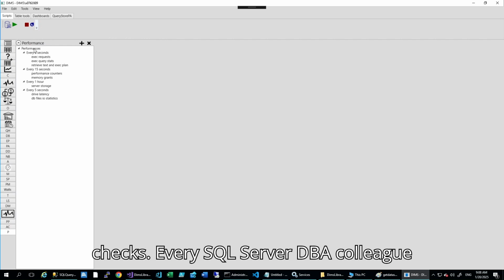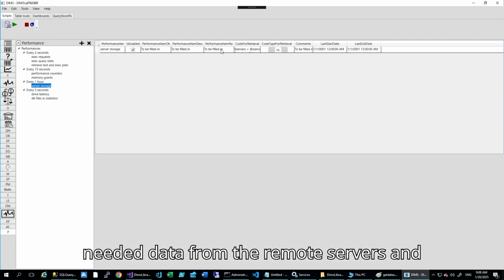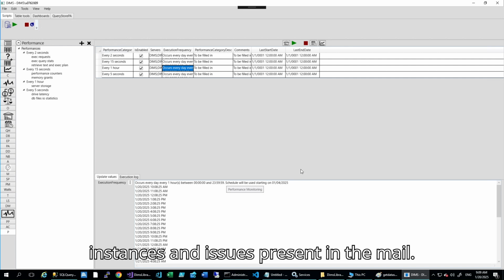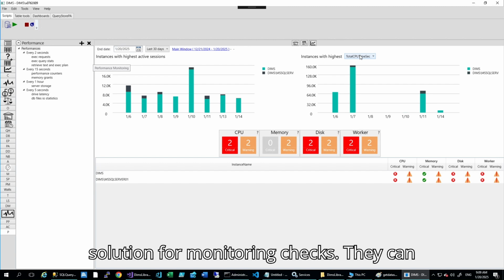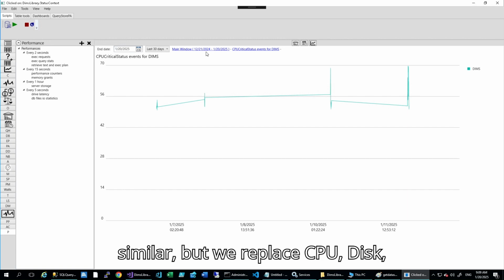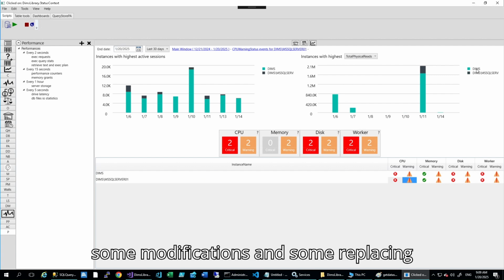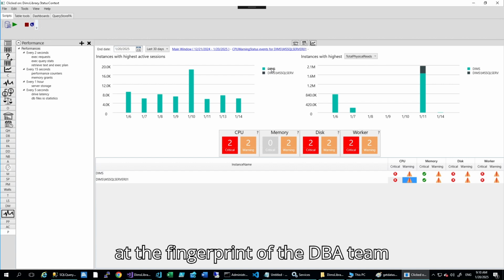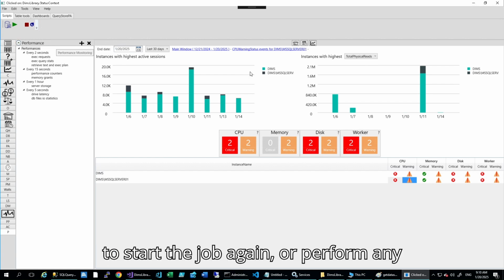DIMS Why these POCs with caption